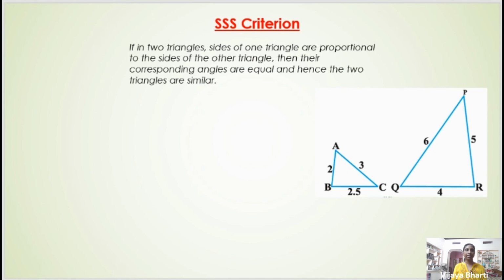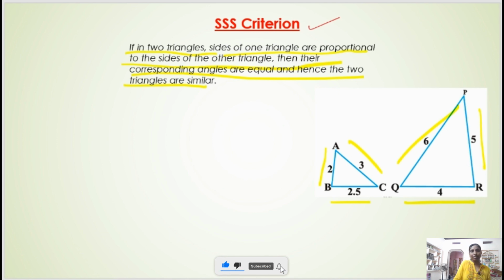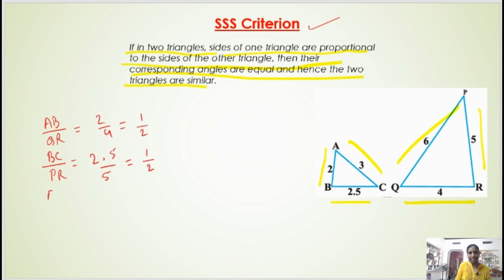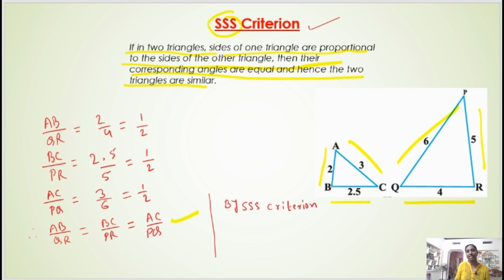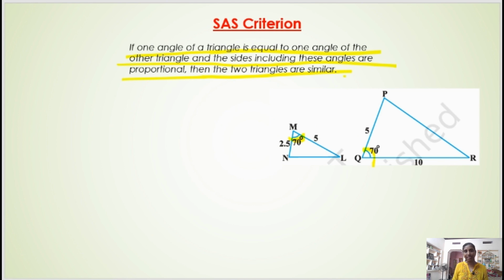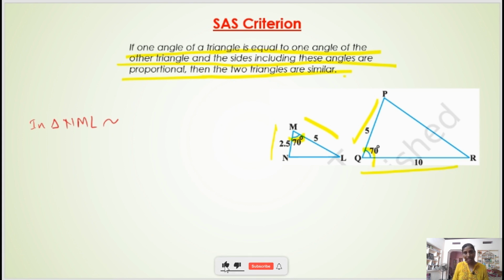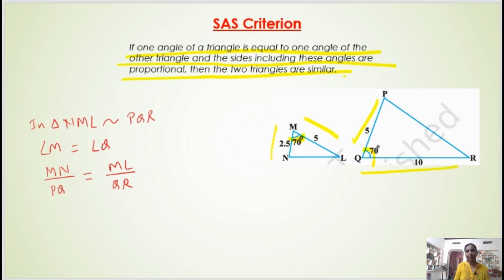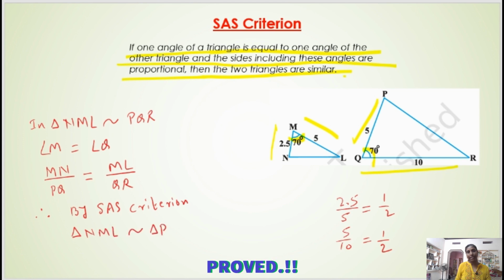SSS and SAS Criterion (Similarity of Triangles) concept explained || Class 10th || Similar Triangles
In this video, you will learn about the concept of SSS and SAS Criterion (Similarity of Triangles) with an example for Class 10th from the chapter Similar Triangles.

This channel welcomes not only students but Teachers, Parents, Content Creators, Youtubers who are curious about Maths and want to understand in fun and easy ways.